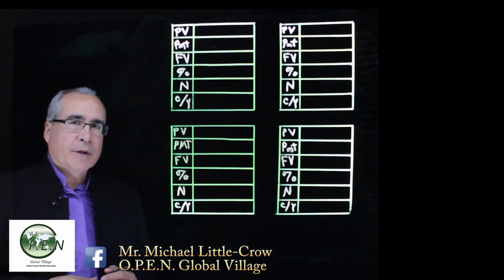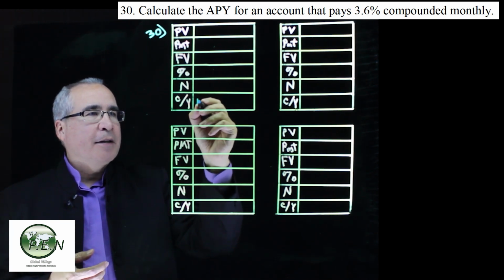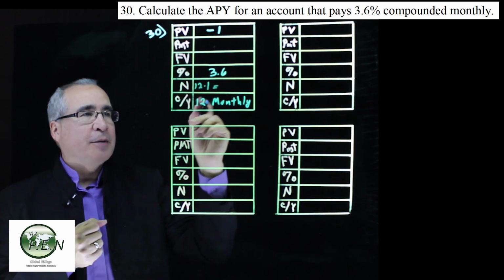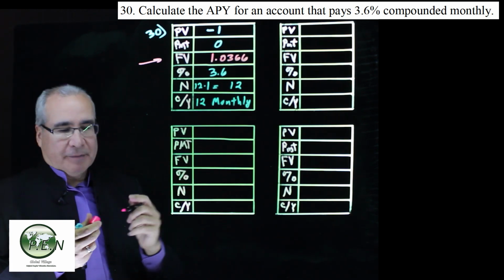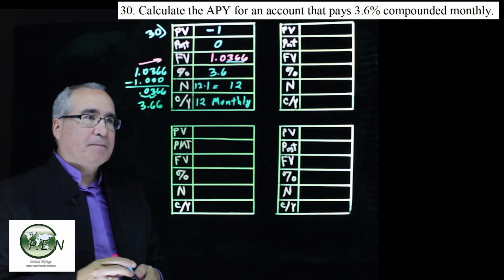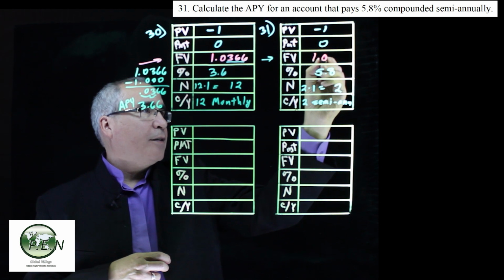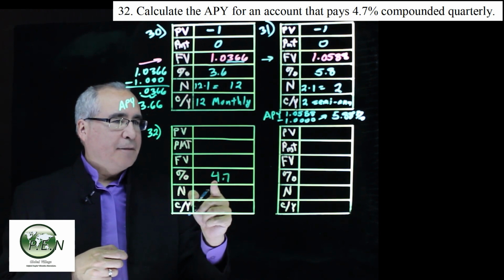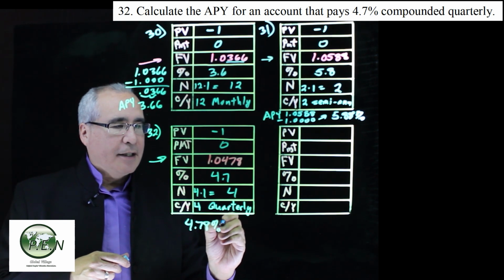Savings Chapter 05 Question 30 to 32 CH05 Q30 32